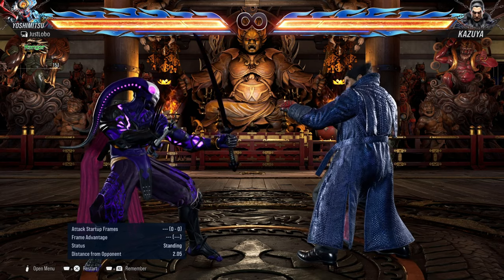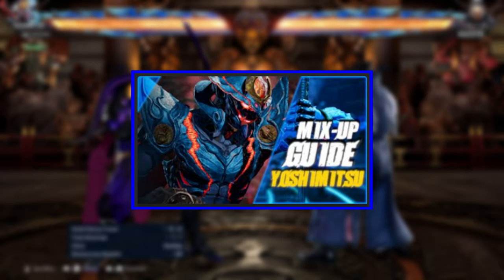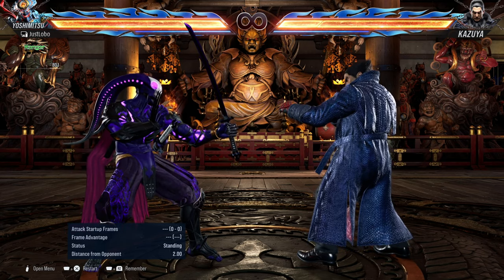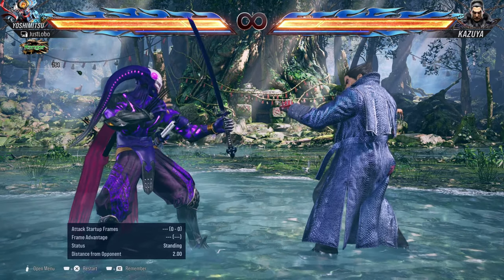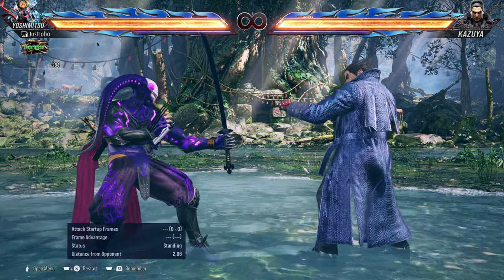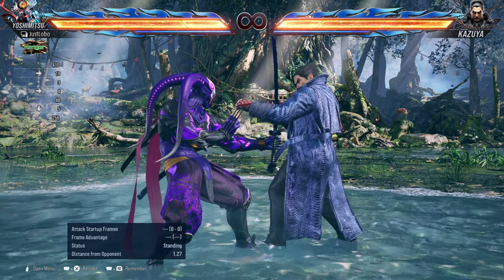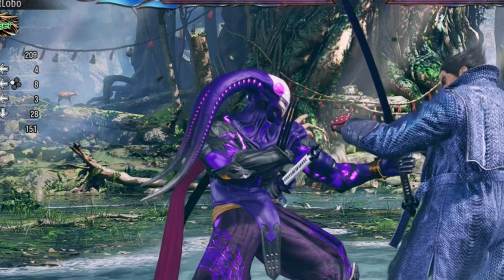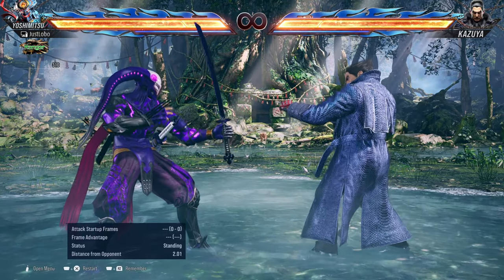Be Patient & Stick with what Works [ Journey to Fujin] EP2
Ranked in the lower ranks may seem tricky, but as long as you stick with safe moves and pressuring with lows you'll prevail against common & light green ranks, trust😉

Timestamps:
00:00 Intro
00:09 Thank You & More Help
10:55 Gameplay & Word of Advice
36:17 Restating Advice
38:11 Goodbyes & Outro